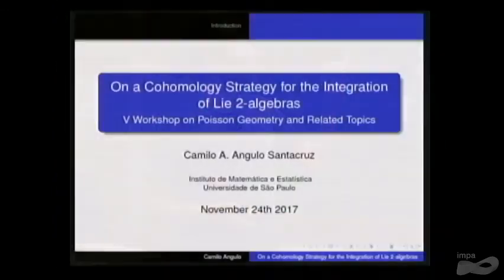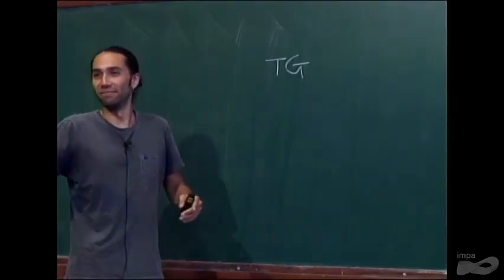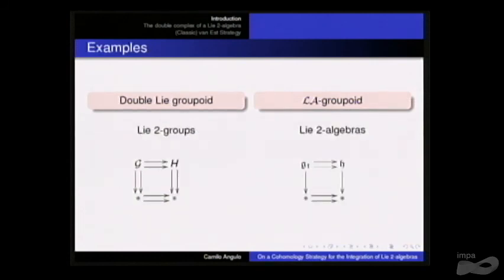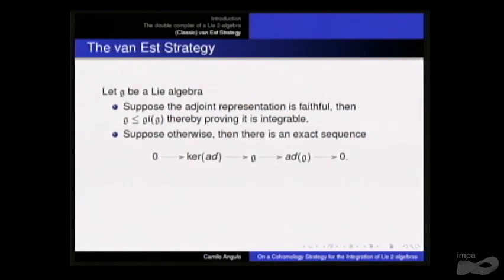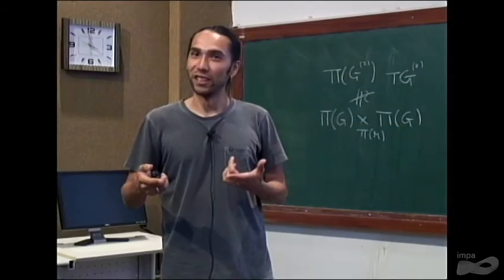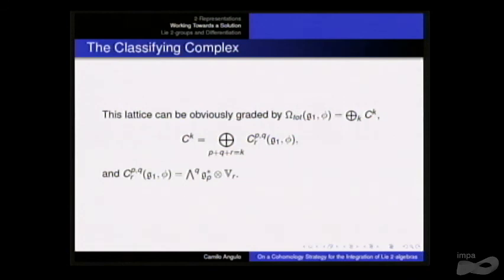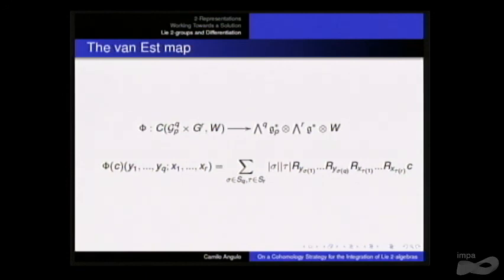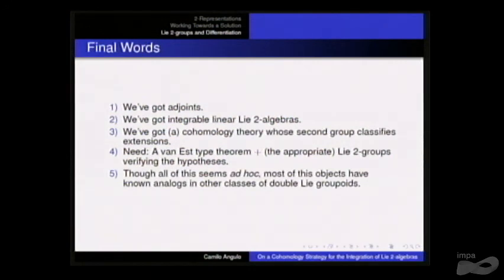V Workshop on Poisson Geometry and Related Topics - Camilo Angulo (USP)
V Workshop on Poisson Geometry and Related Topics

Camilo Angulo (USP)

The goal of this workshop is to gather researchers (mostly based in Brazil) with interests revolving around Poisson geometry and its applications  including e.g. Lie algebroids (real/holomorphic) and groupoids, integrable systems, quantization, geometric mechanics.
We plan to have a few lectures and plenty of time for informal discussions.

Local Organizers:

Alejandro Cabrera (UFRJ)
Thiago Drummond (UFRJ)